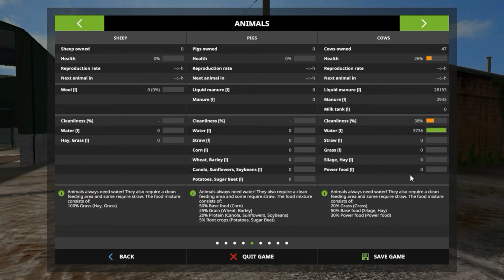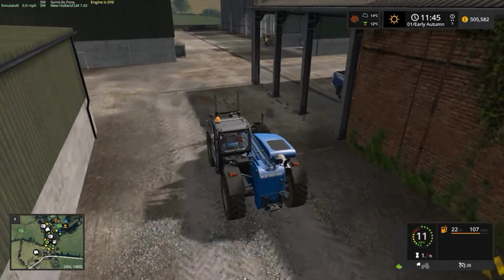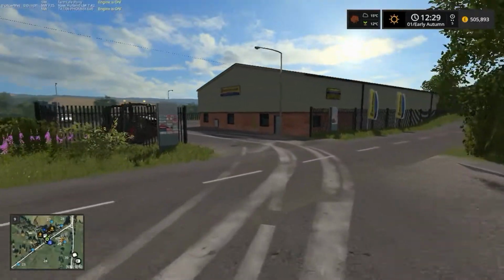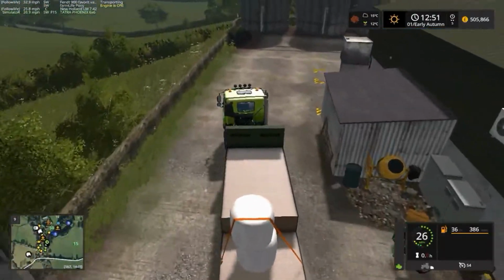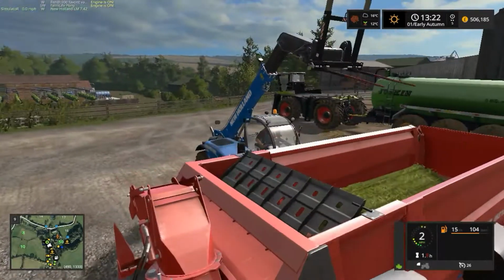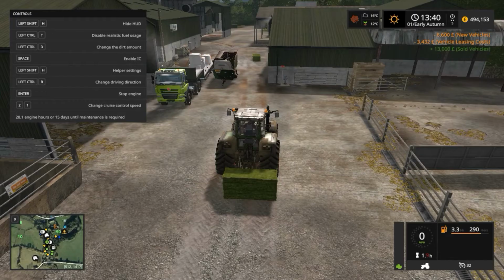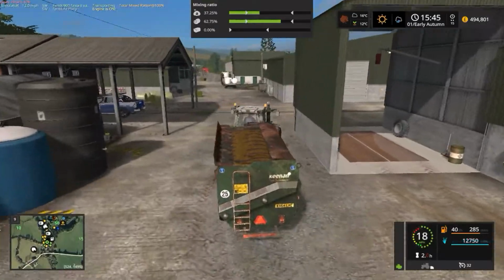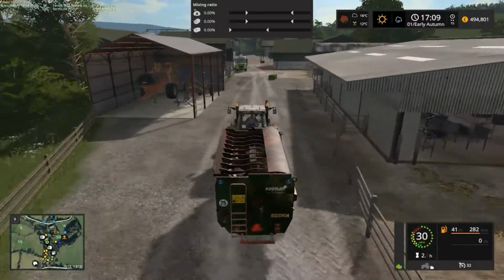Used Goods | Part 24 | Oakfield Farm | Farming Simulator 17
we buy some used stuff!